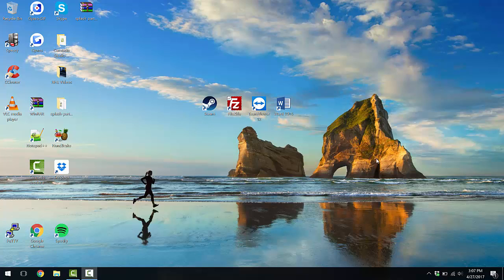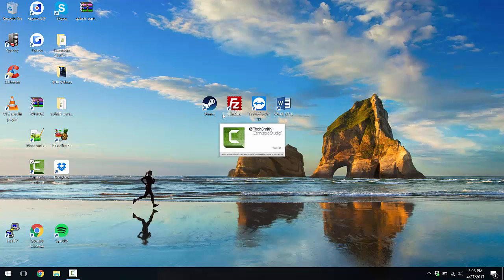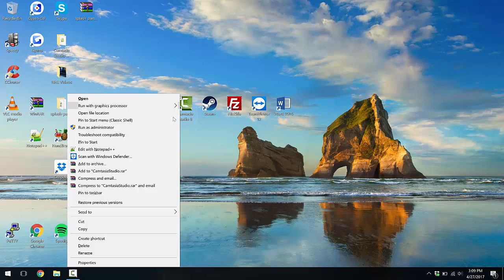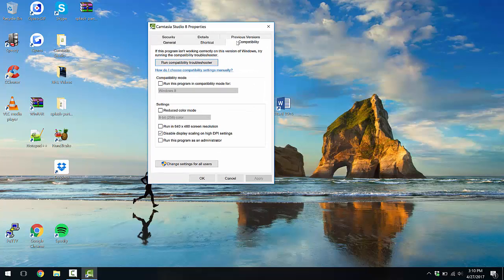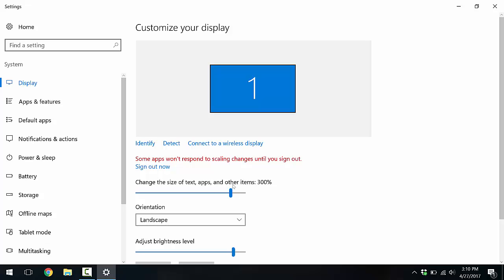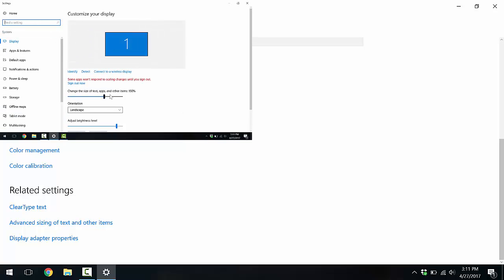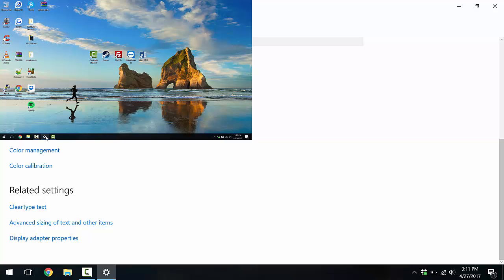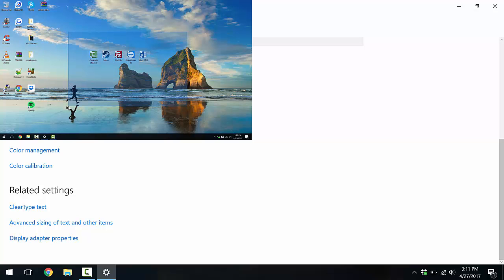Solution For Programs Not Scaling to 4K on High DPI Displays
A few tips to fix programs not scaling to high DPI displays.